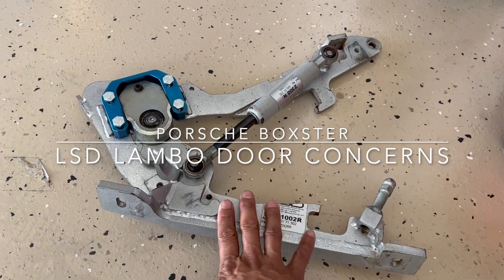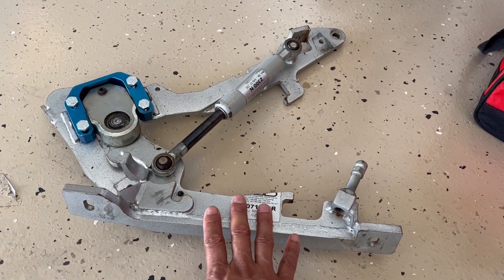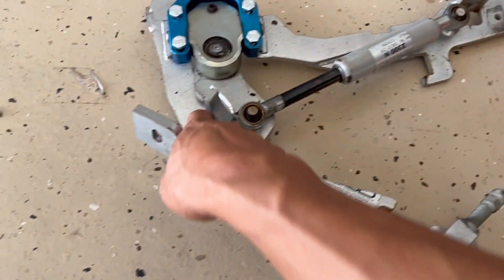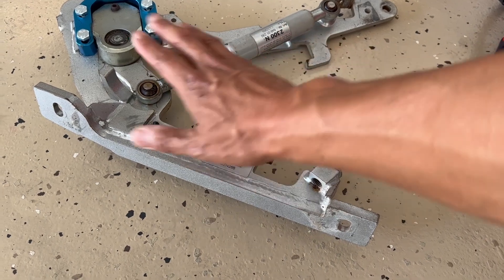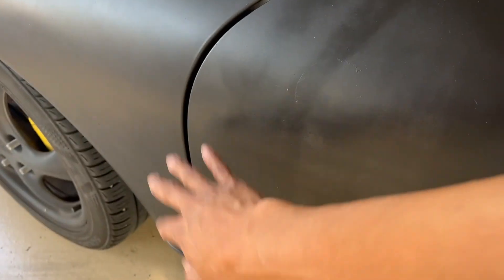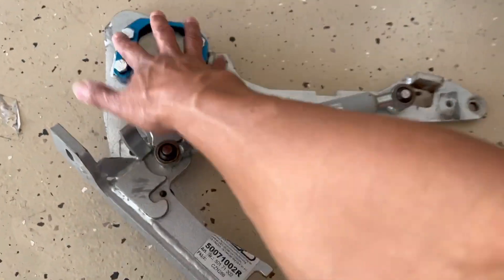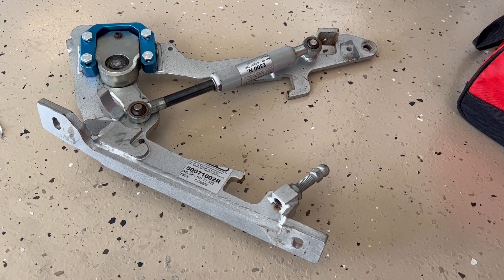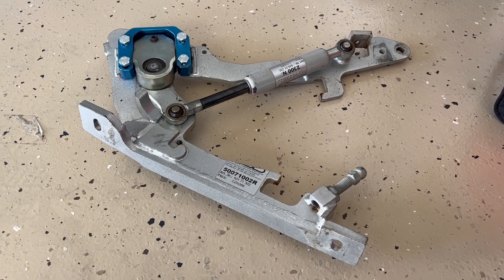porsche boxster - lsd lambo door concerns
here, I will discuss concerns that most lsd door hinge owners have.  if you have never installed, you may not know the problems.